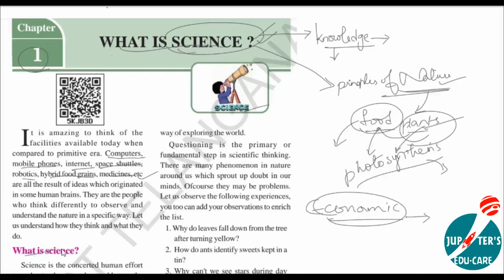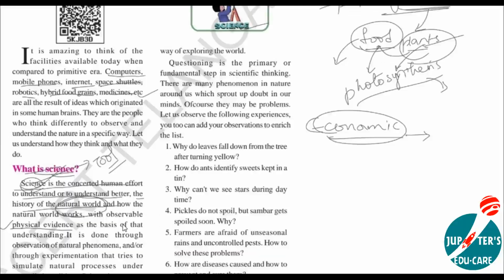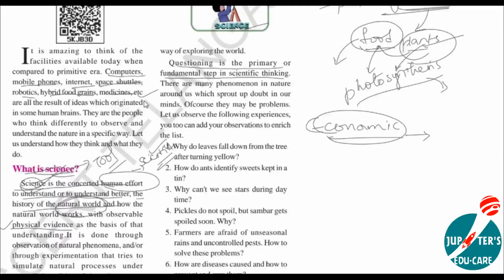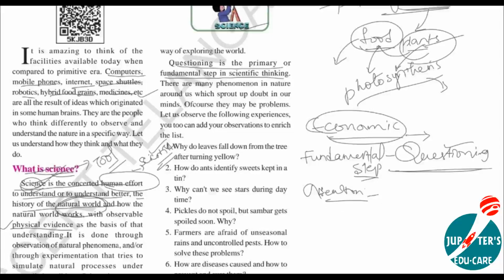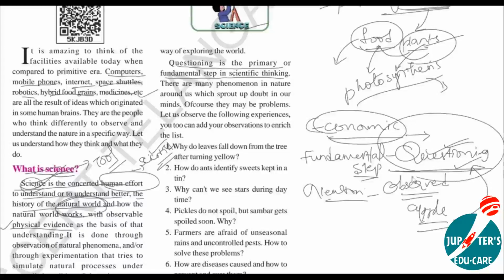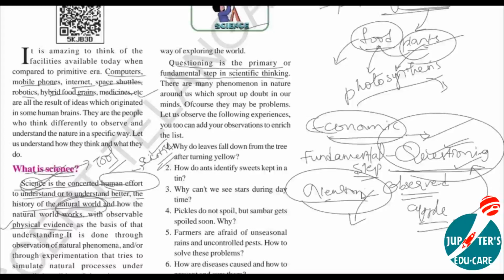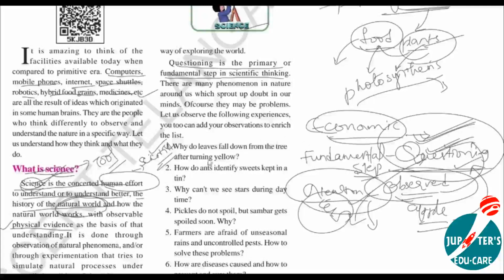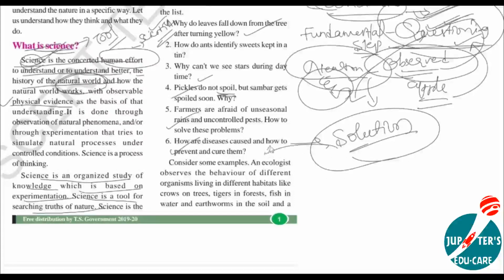8th Class Biology Ch-1 What Is Science Part-1